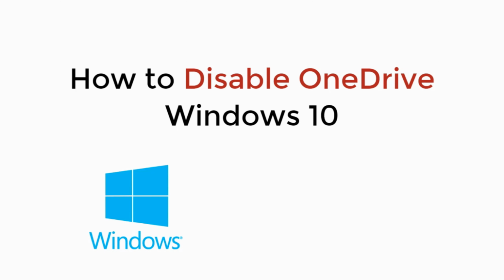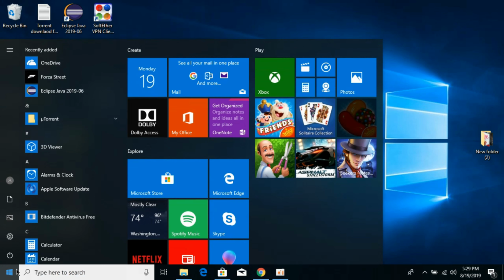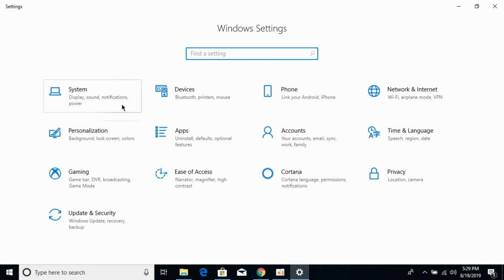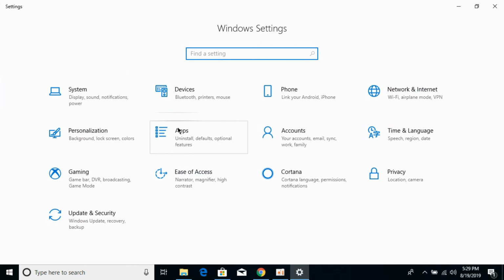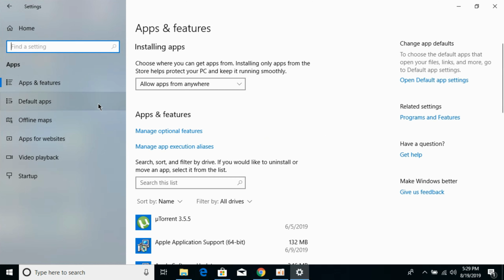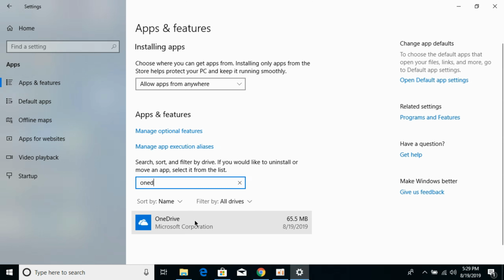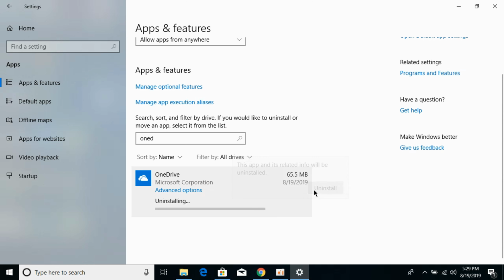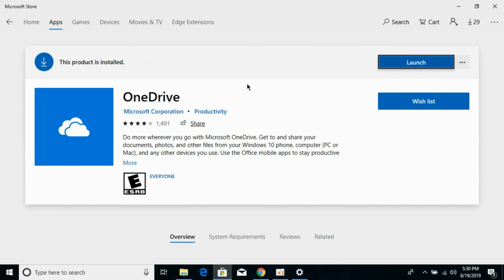How to Disable OneDrive Windows 10 UPDATED